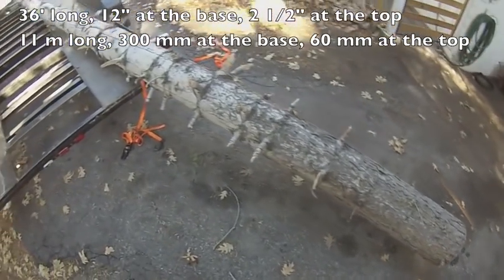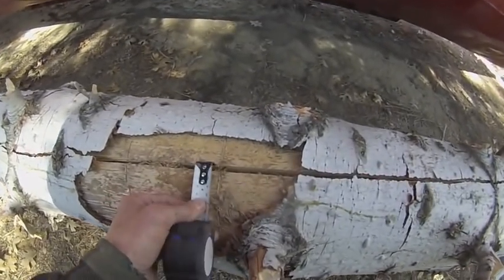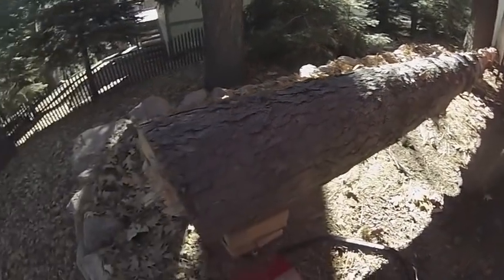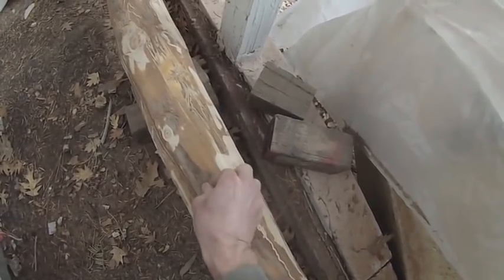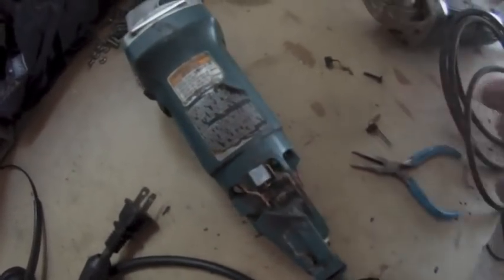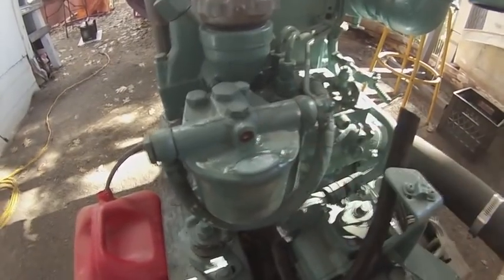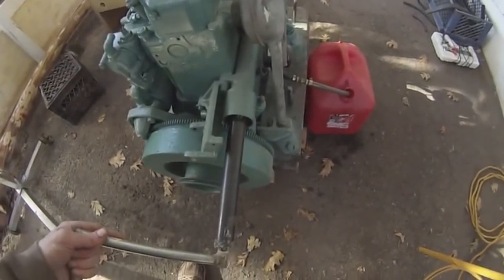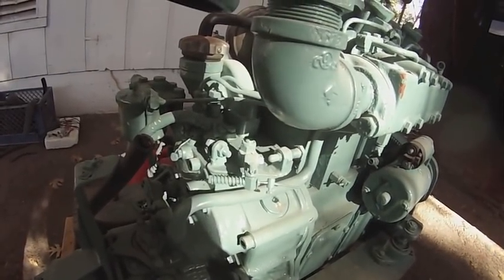Steel Sailboat Build Part 23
Tree for a mast, engine start.
Diesel Engine with Transmission: $1000 US
160 pounds of flux core welding wire: $1400
200 quantity 4" diameter metal cutting wheels: $100
50 quantity 30 grit 4" diameter sanding discs: $42
100 pieces Douglas Fir 1 1/2" x 3 1/2" x 8': $500
1750 Guard Dog Exterior Screws: $100
35 pieces of 20 foot long 3/4" x 3/4" x 1/8 steel angle: $310
700 M8-1.25 lock nuts: $150
700 Washers: $28.00
14 pieces of 1 meter long M8-1.25 grade 8.8 threaded rod: $200
5 pieces 4'x8'x3/4" CDX Plywood: $190
Drill Bits: $20
7 Gallons Boiled Linseed Oil: $178
Brads: $13
3/8" 4x8 CDX Plywood 15 Pieces: $337